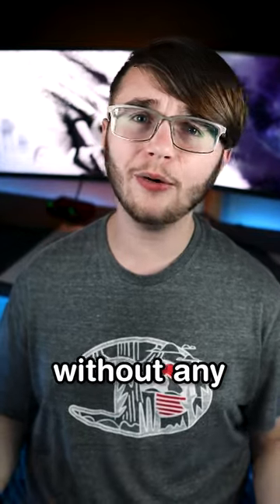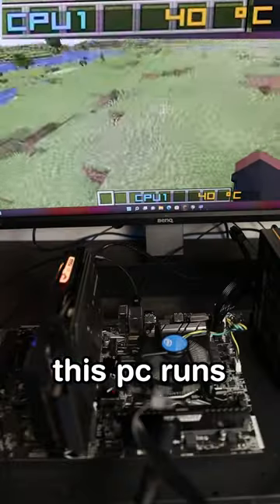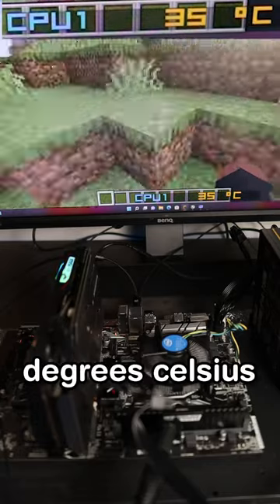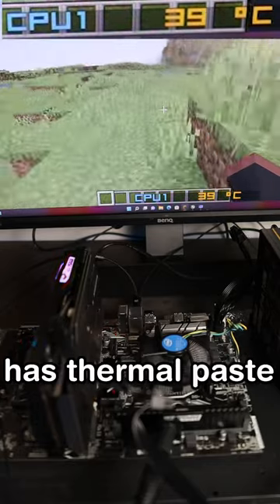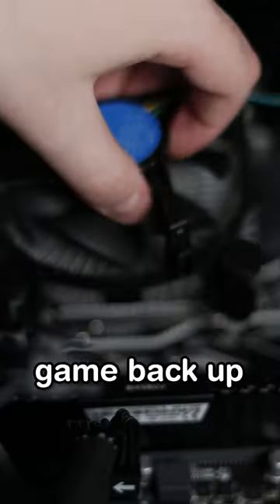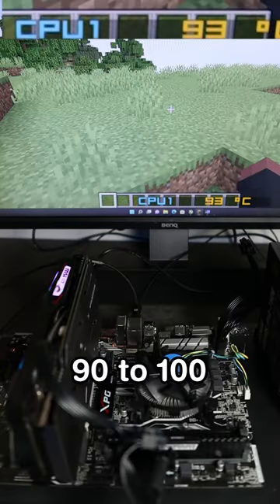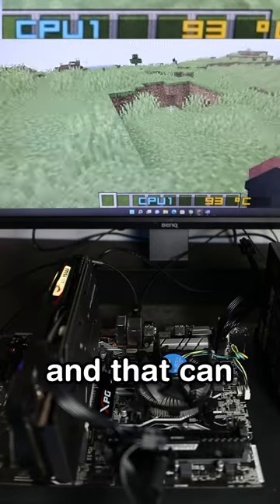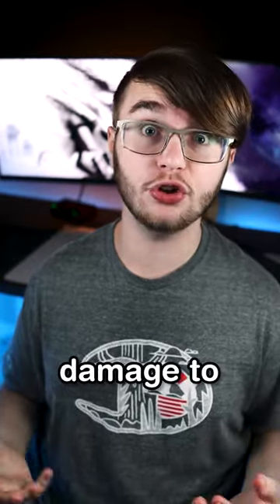I Tried Gaming Without Any Thermal Paste!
up